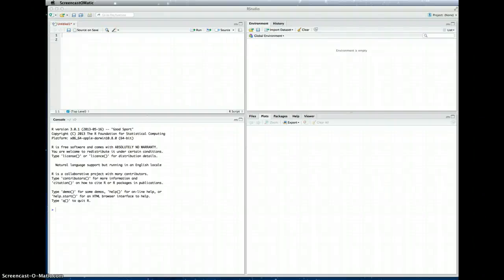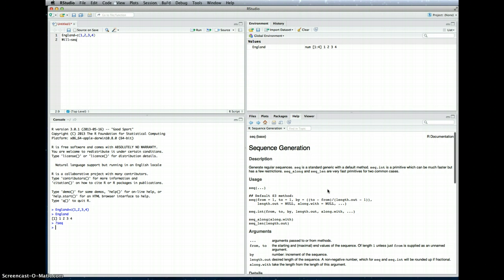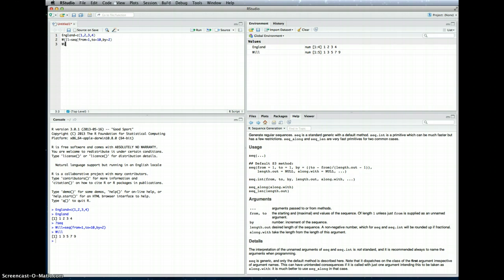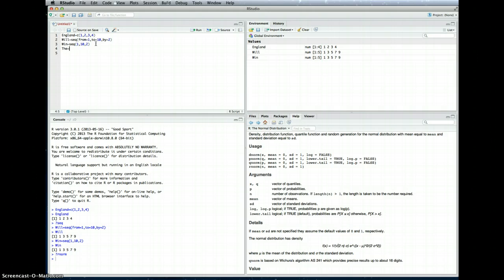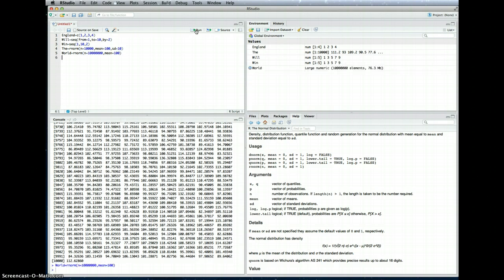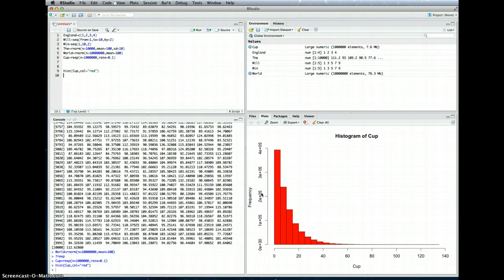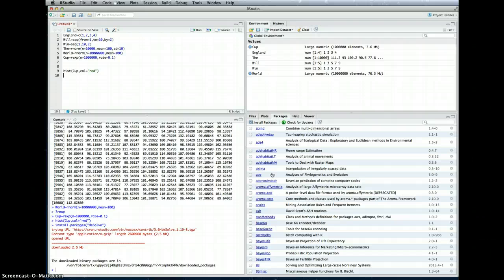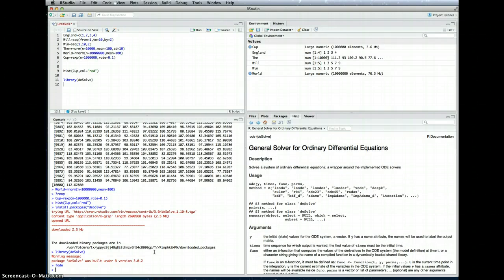4 - R Functions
Intro to R functions